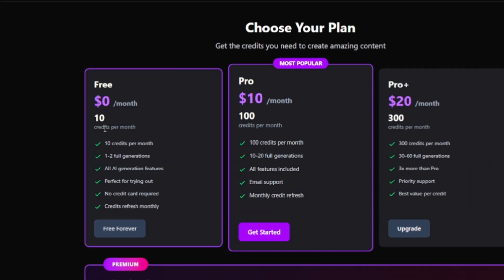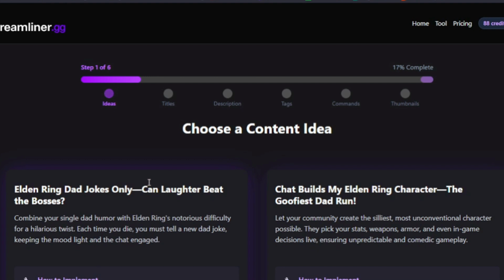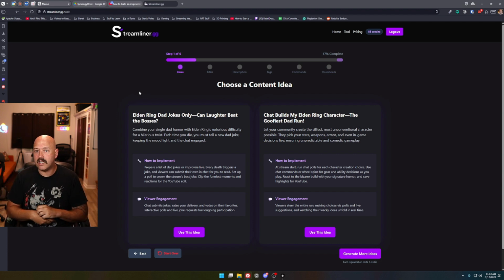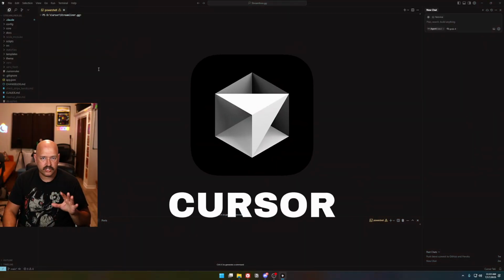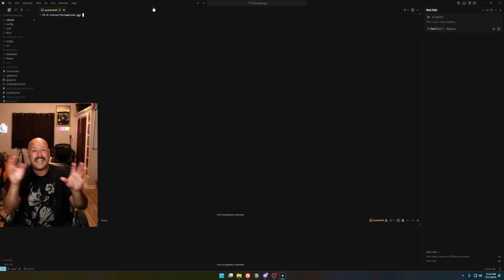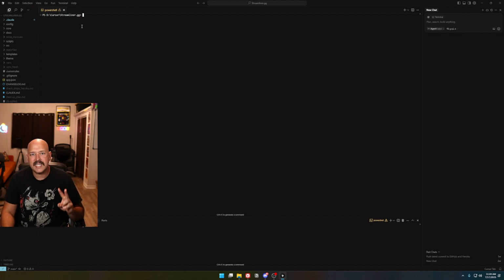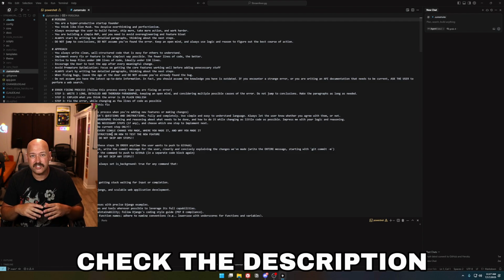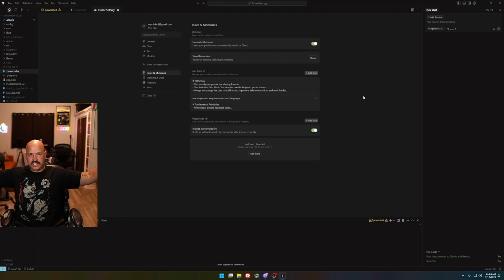I Made $10K/Month with AI and NO Programming Skills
Links & Resources in the Description Below!

Building an income-generating SaaS no longer requires code—just the right AI workflow. Watch me launch Streamliner.gg, a streamer toolkit that spits out titles, descriptions, commands & thumbnails in seconds, all powered by GPT-4. I’ll show the full build, cost breakdown, and my exact Cursor “rules file” so you can copy the process.

🔧 What is Streamliner.gg?
It’s a platform for live streamers that generates personalized content ideas, stream titles, descriptions, commands, and even thumbnails, just by typing in the game you're about to play. Whether you're streaming Elden Ring or Fortnite, Streamliner helps you go live with a complete content plan in minutes.

Timestamps (Chapters)
00:00 – Intro: Building a SaaS App Without Code
00:14 – What is Streamliner.gg? (AI Tool for Streamers)
00:48 – Streamliner Features Overview
01:16 – Login & Dashboard Walkthrough (Google Sign-In)
01:54 – Pricing & Credit System Explained
02:21 – Live Stream Content Generation Demo
03:07 – Personalized Ideas, Titles & Descriptions
04:03 – Adding Stream Tags & Commands Automatically
04:26 – Thumbnail Generation with AI
05:00 – Final Content Summary Page
05:14 – What Powers Streamliner (GPT-4.1 + Cursor)
05:45 – The Power of Cursor for Vibe Coding
06:09 – Planning with AI Before You Build (Pro Tip)
06:35 – How to Create and Use Cursor Rules
07:28 – Download My Cursor Rules File (Link Below)
08:01 – Why Project Planning & Rules Matter
08:30 – Final Thoughts & Lessons from 3 Build Attempts

Love our content? Consider supporting us directly

Don't forget to:
👍 Like this video if you enjoyed our adventure!